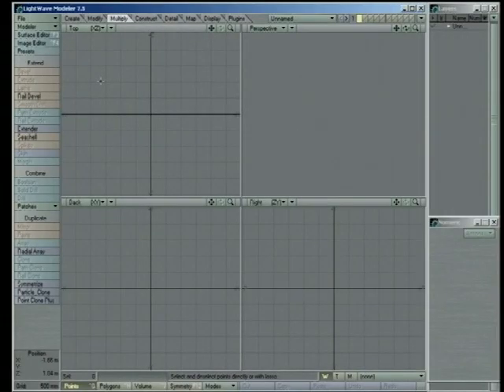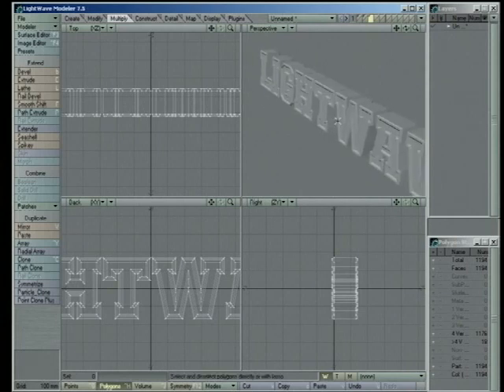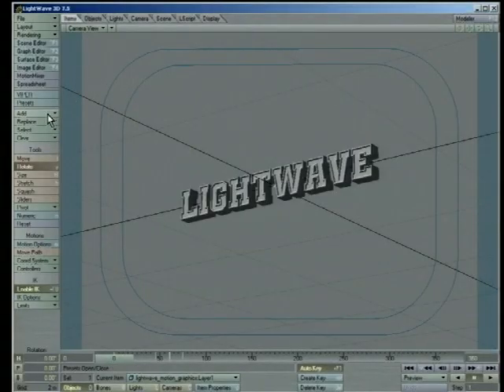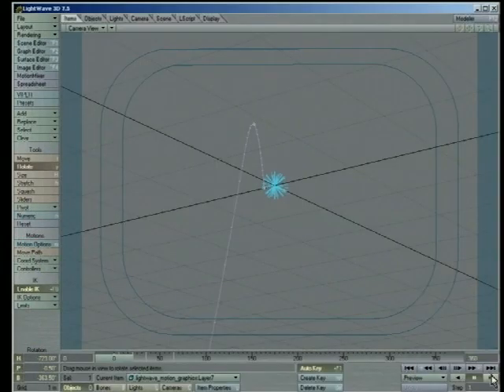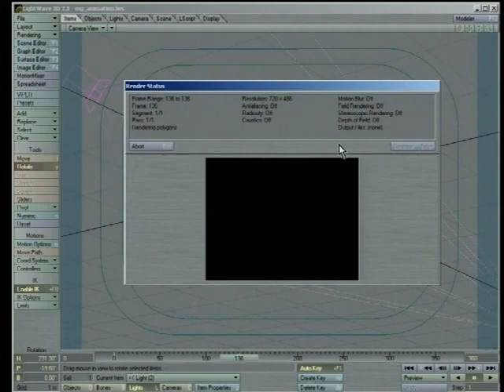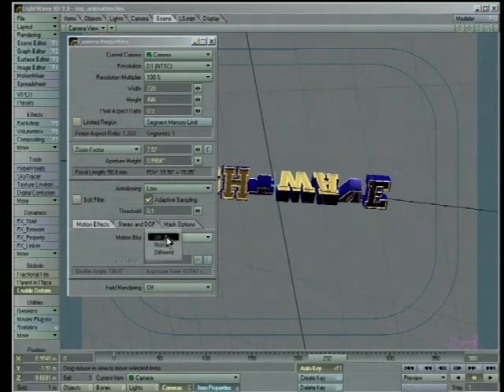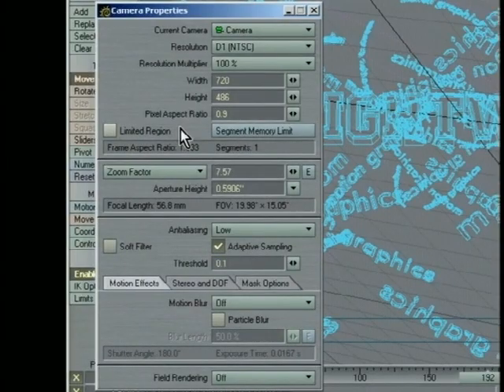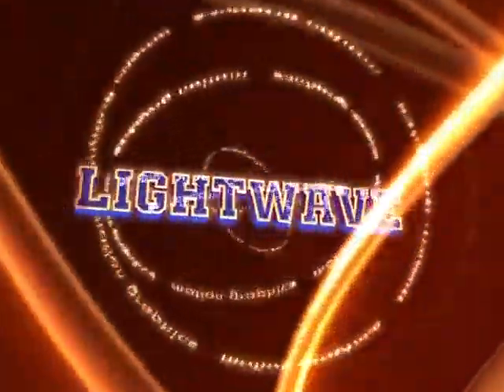Lightwave Textual Revolution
Lightwave Motion Graphics Series - Textual Revolution DVD by Desktop Images (2003)